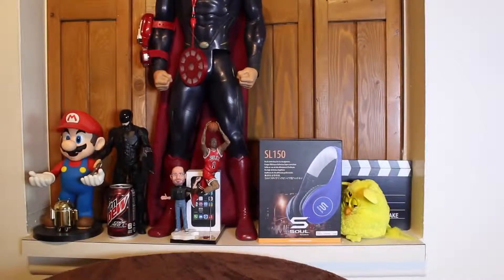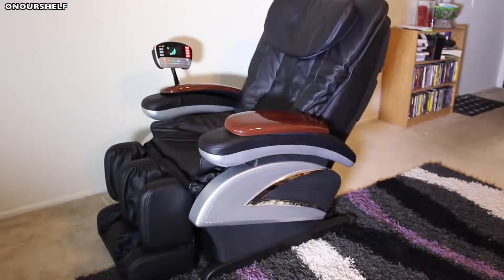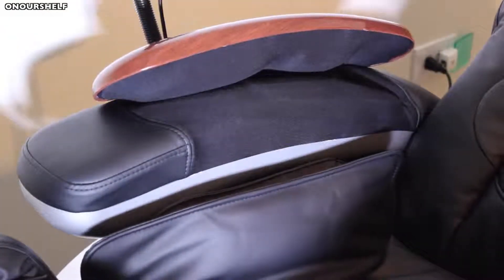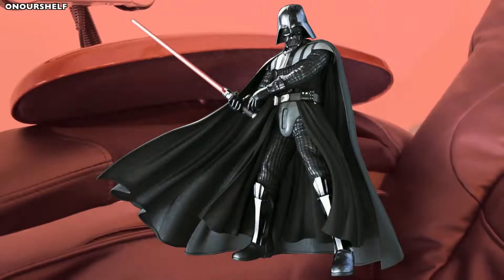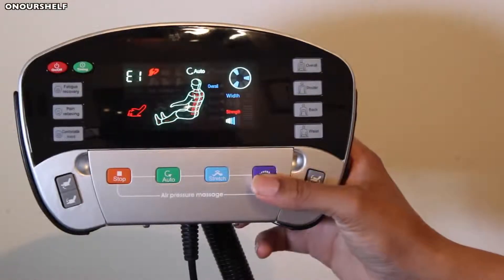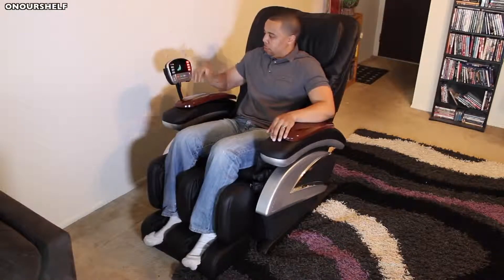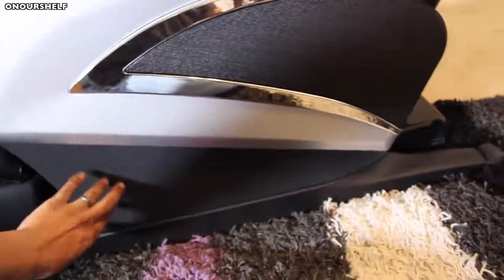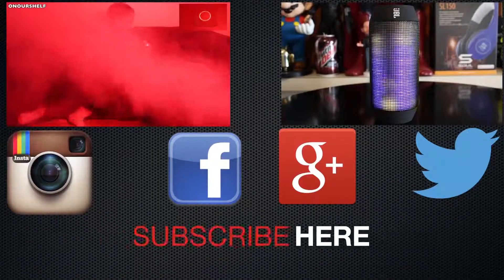Electric Full Body Shiatsu Brown Massage Chair Review Model EC06C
Shiatsu Results: Power rollers are used to relax muscle stress, reducing fatigue and rejuvenating the mind and body.
Compression and Percussion: Improves flexibity. mobility and posture of the legs.
Recovery Program Extend Program Relax Program Refresh program More than 30 air bags Build in Heat Intelligent roller system - Flexible
conforms to the contour and shape of your back Added neck massage feature - Massage heads are designed to target stress relieving "tsubo points" on your neck.